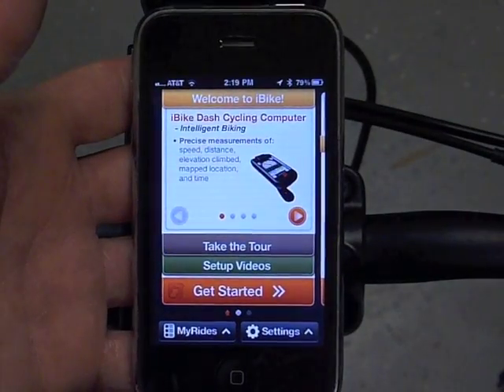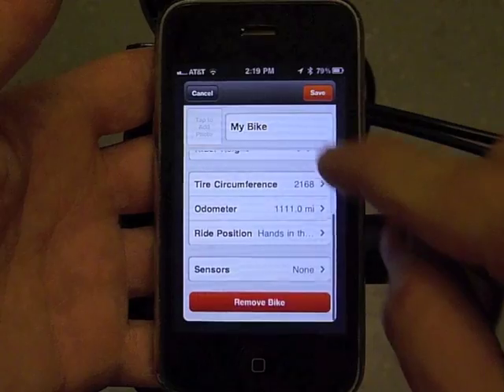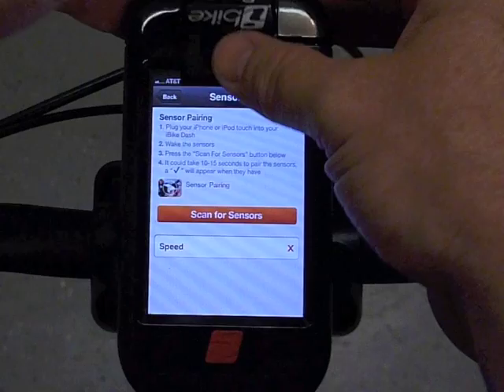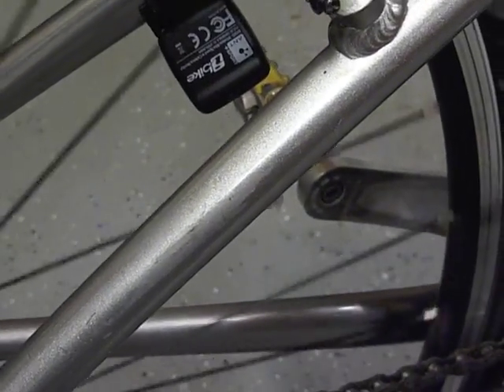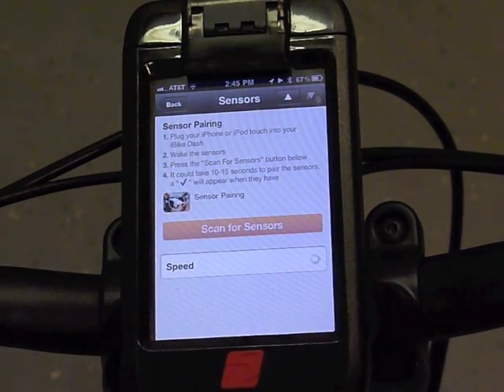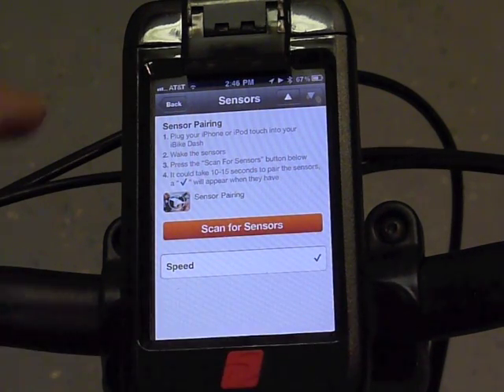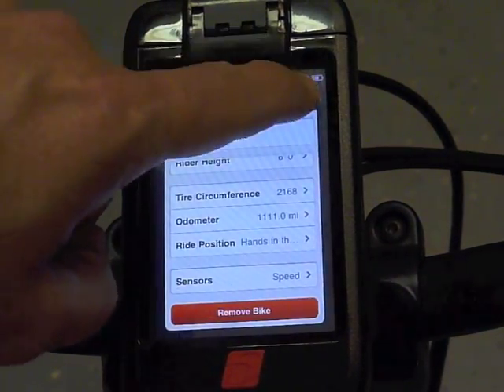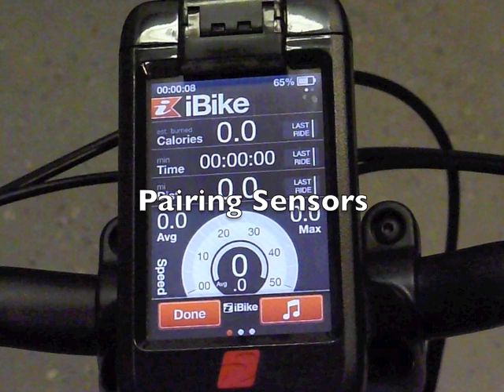Pairing Sensors on iBike Dash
How to pair sensors on the iBike Dash